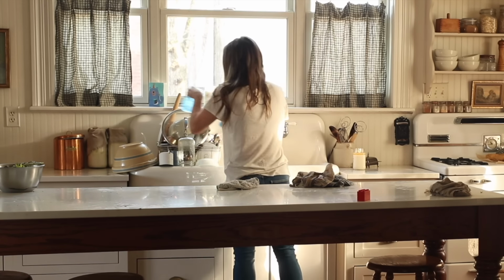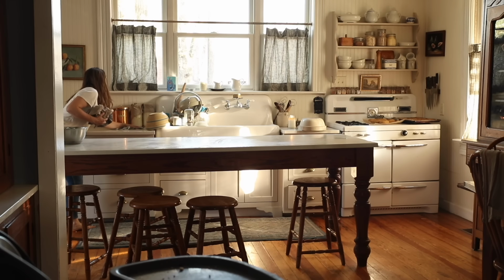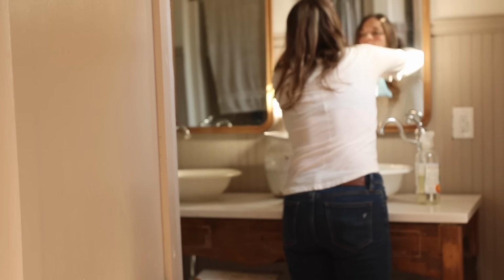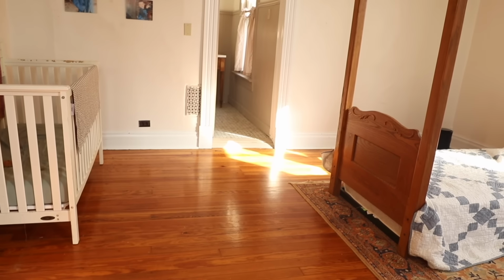Steps I’m taking to highly simplify my home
Use ThredUp to show up and show out for all your holiday festivities. and use code FARMHOUSE for 45% off plus free shipping on your first order (Offer expires 1/1/25 - see site for full terms).